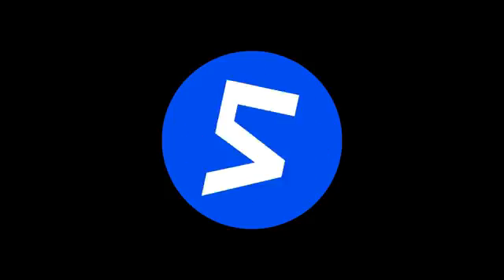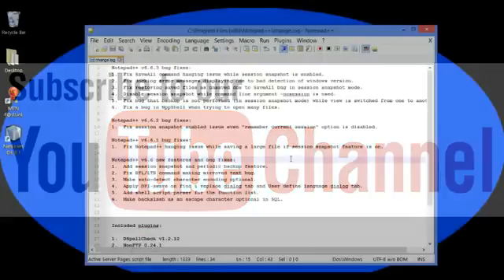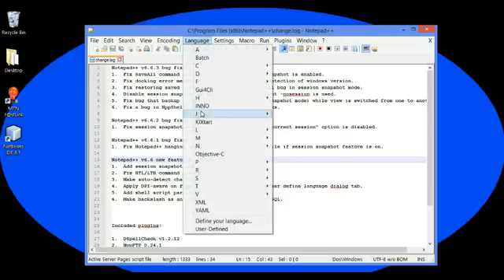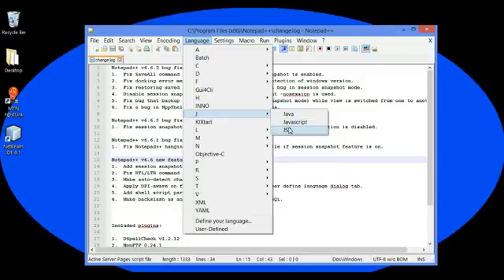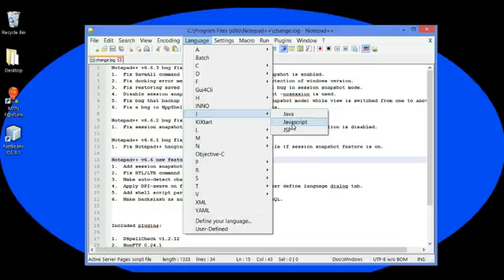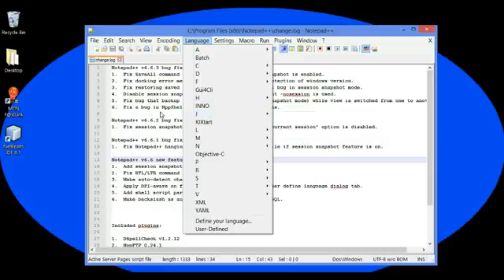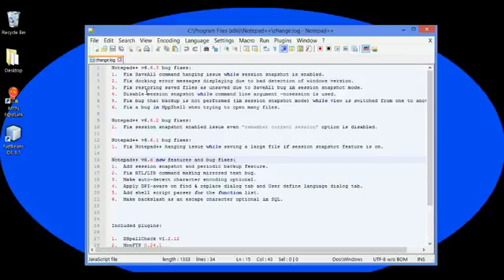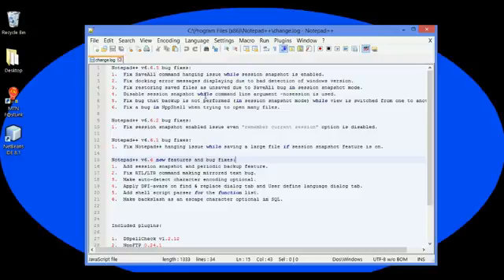Javascript-programming-with-notepad++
Learning Javascript programming language make your website faster Javascript tutorial in Sequences